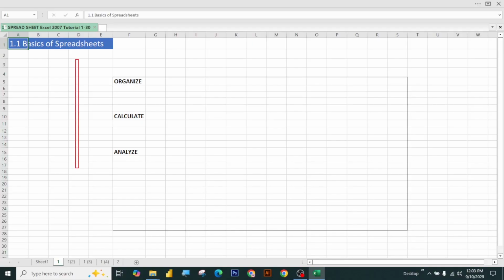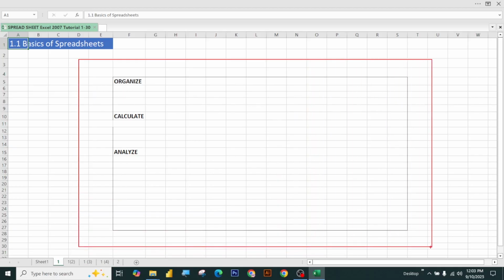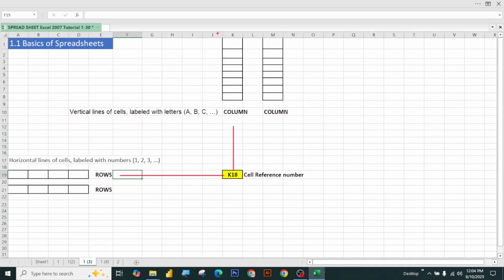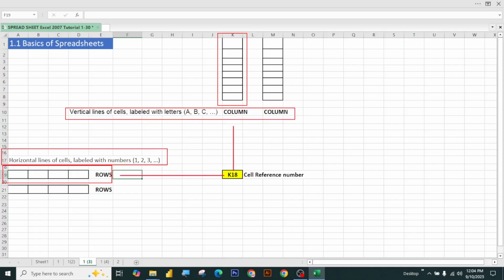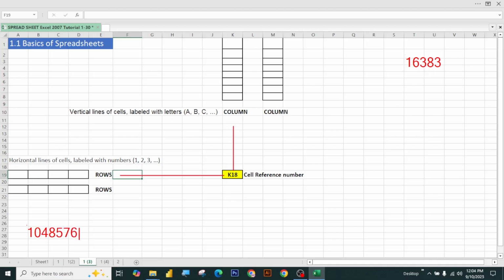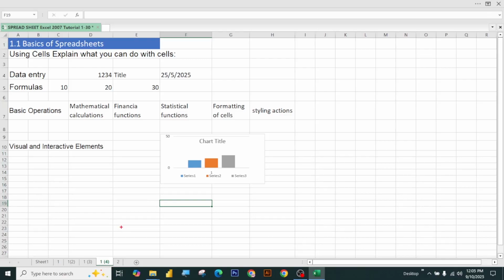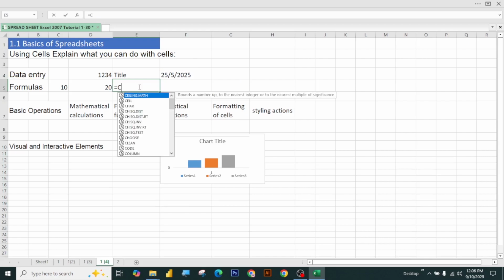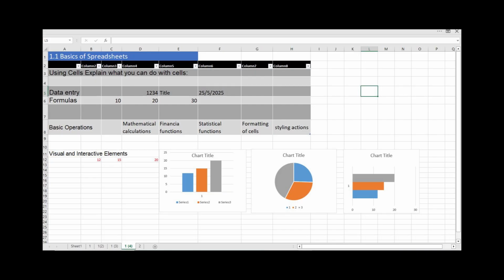Excel Tutorial For Beginner 1.1 Basics of Spreadsheets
My Passion is to help students take control of their skills and expertise and build confidence in their abilities. I am creating comprehensive courses to help individuals master their analytical capabilities. excel #